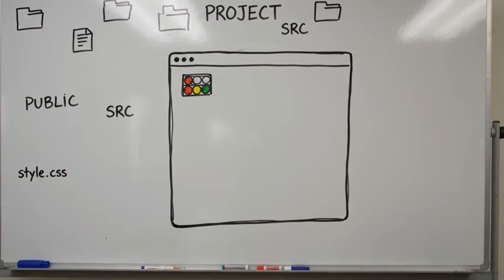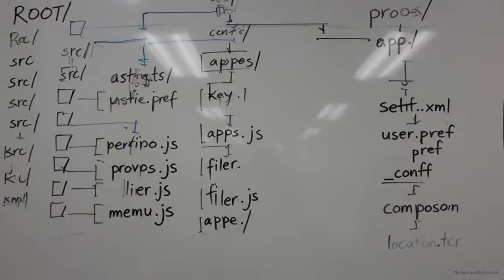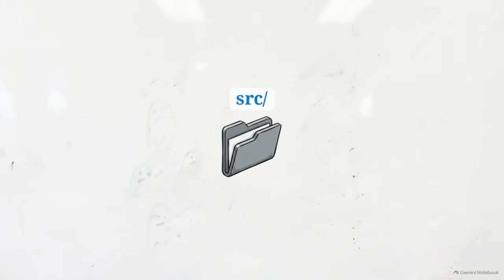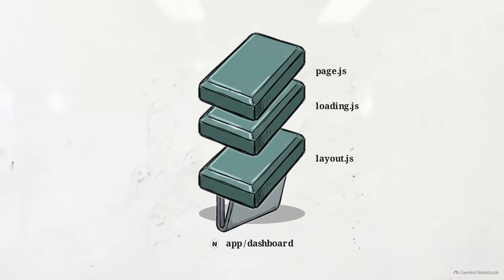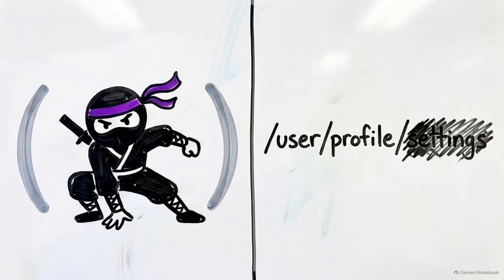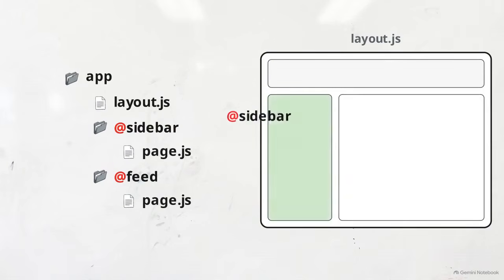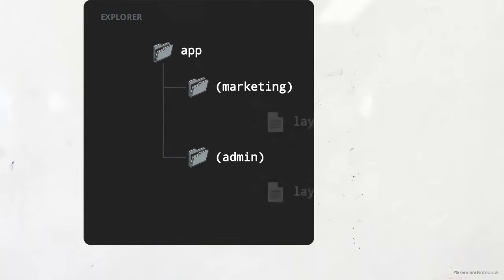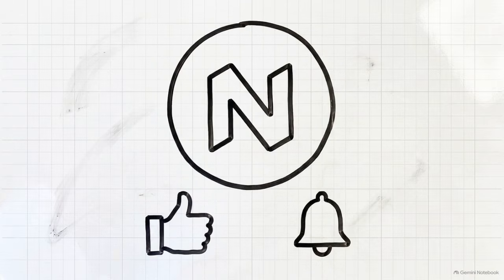3: Next.js 16 - Getting Started: Project Structure (English)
3: Next.js 16 - Getting Started: Project Structure (English)